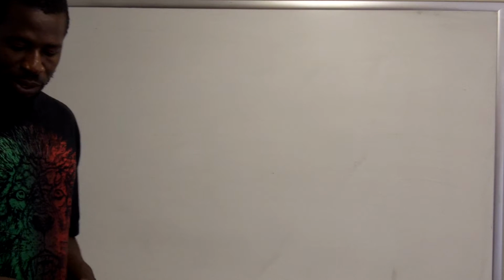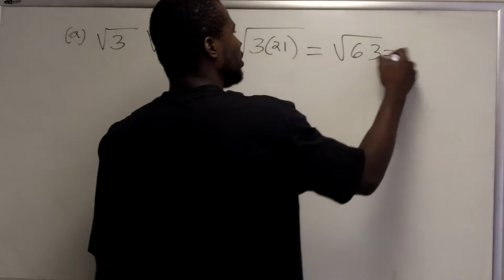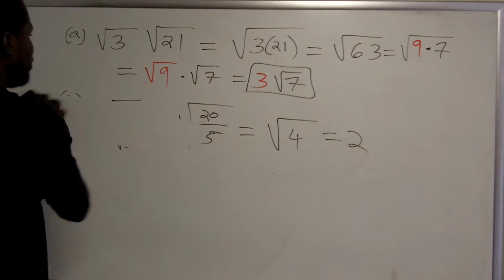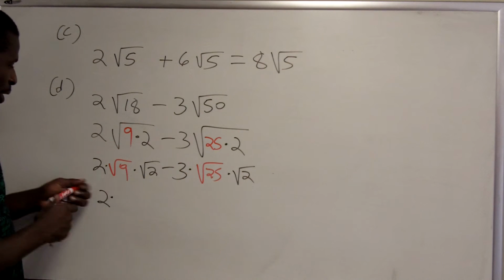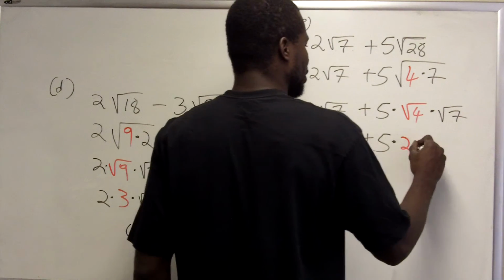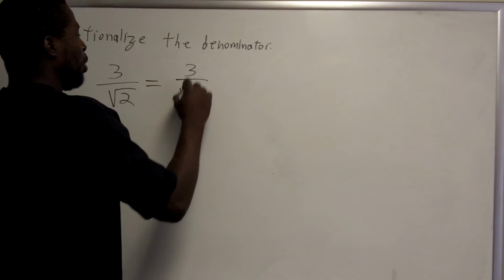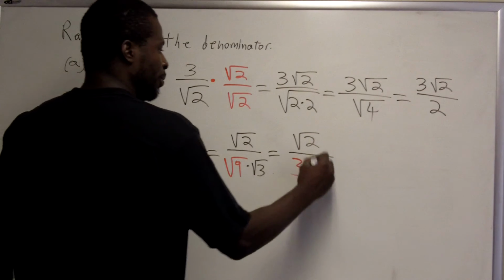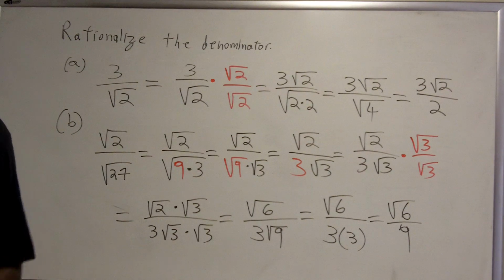Operations with Irrational Numbers